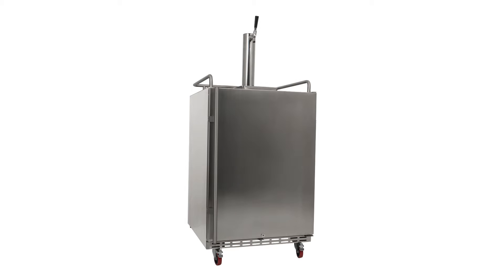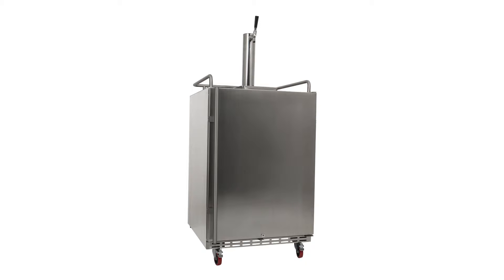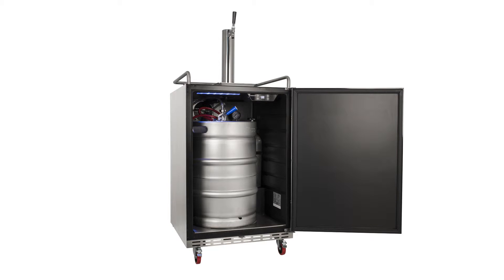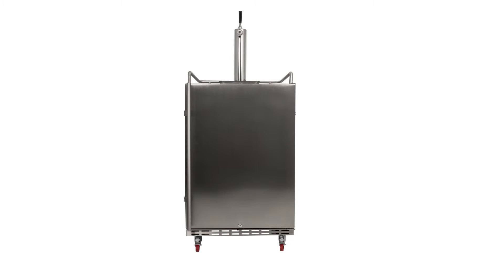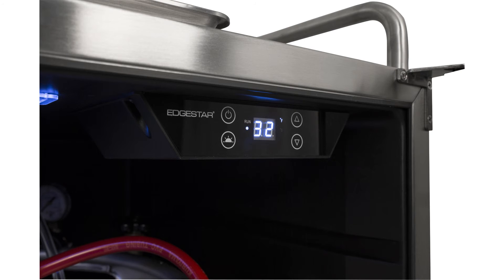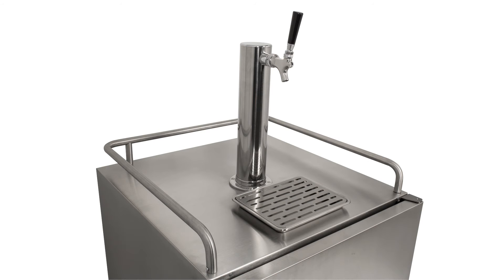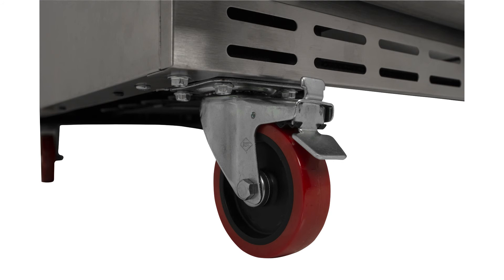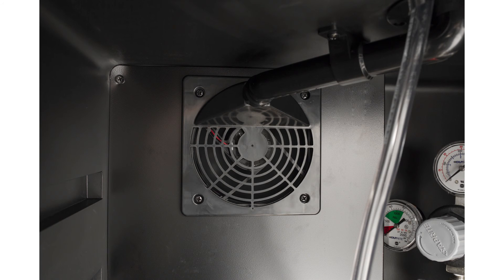Full Size Built-In Outdoor Kegerator- KC7000SSOD